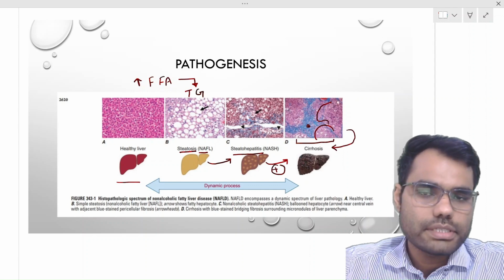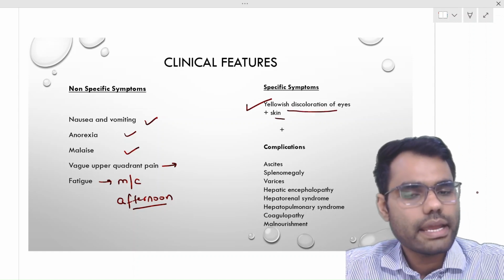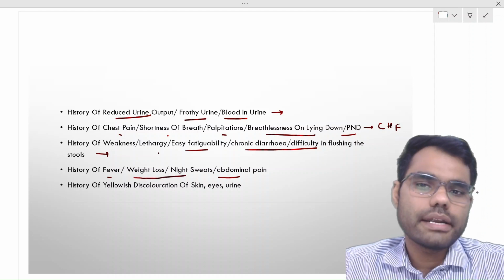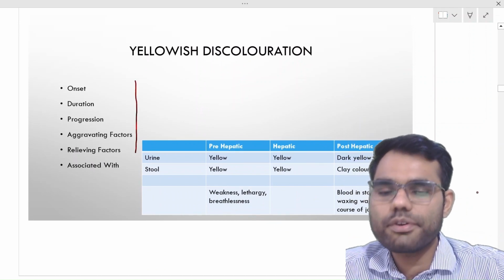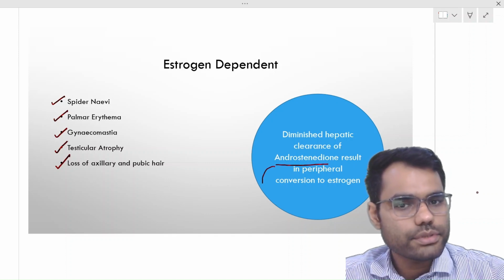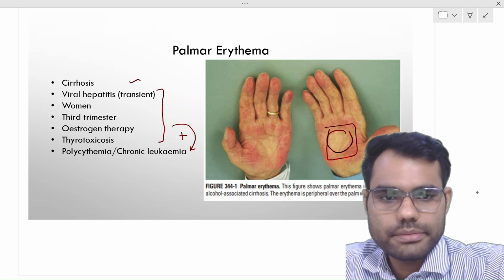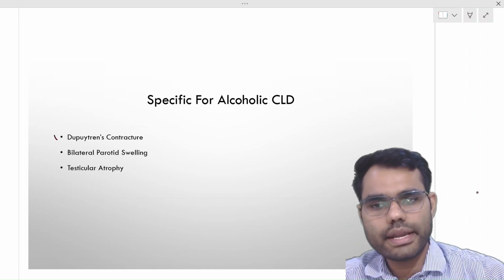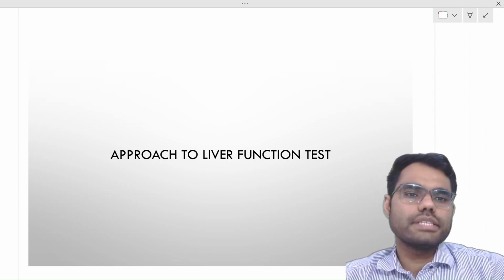Chronic liver disease - Part 1 | Approach to a patient | History & Examination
History and examination | signs of chronic liver disease | cirrhosis and complications | MD/DNB/MBBS final years/Interns/FMGE/NEET PG/INICET